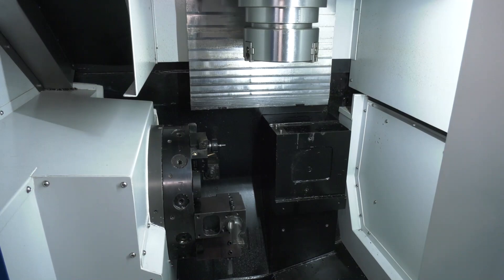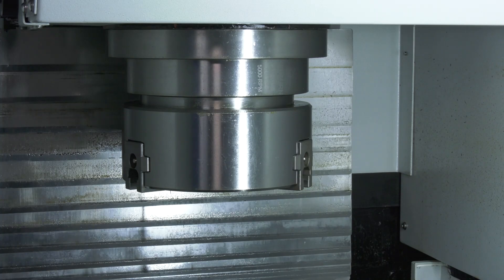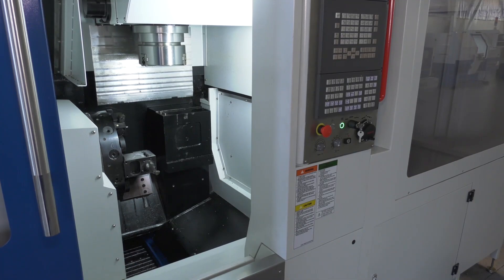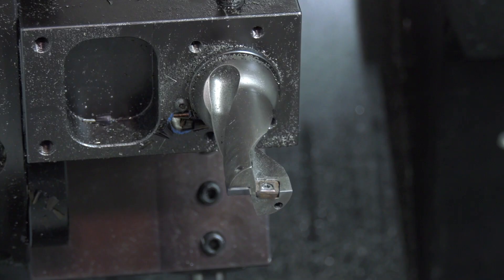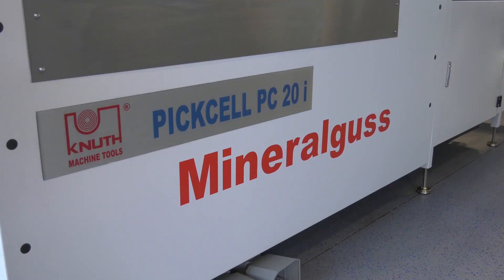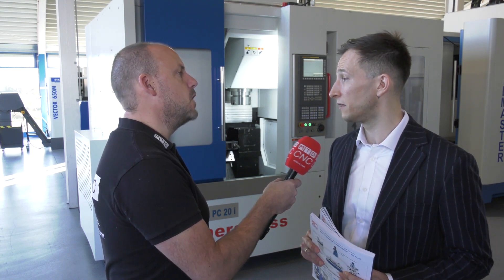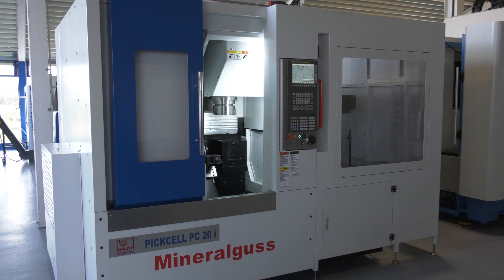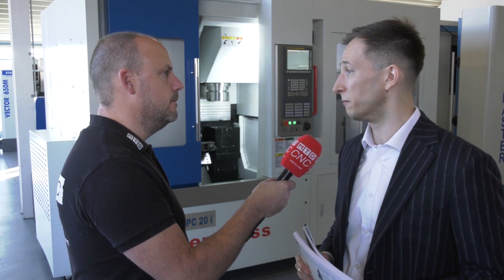Hanging Spindle and Mineral casting make this VTL a Production solution from DTS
The KNUTH VTL range delivers reliable chip removal and is aimed specifically at the Automotive industry. During a recent visit to Germany Paul visited the KNUTH factory and took a looked at this mineral cast base vertical turning cell.